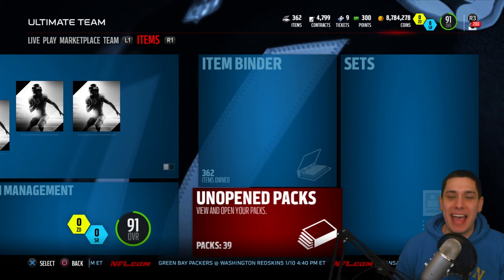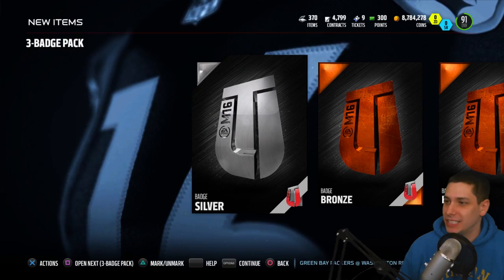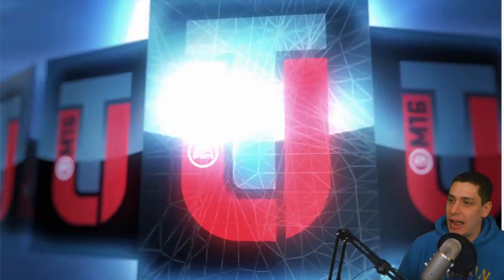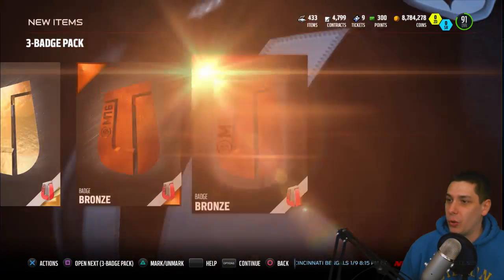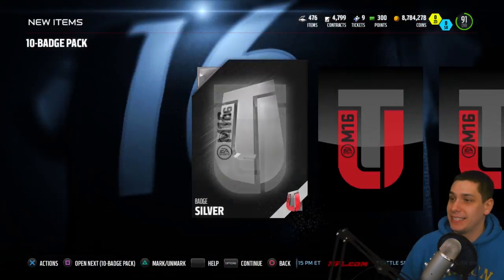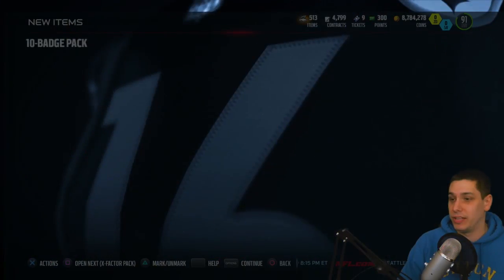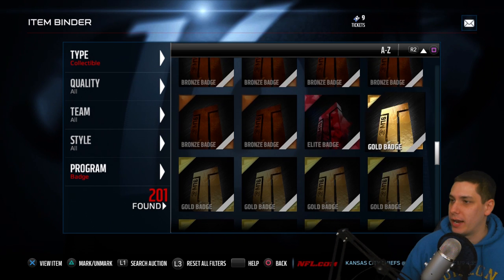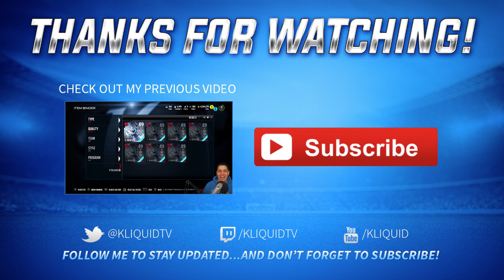150+ BADGE PACK OPENING on Madden 16 Ultimate Team! MUT 16 Elite Badge Pull!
150+ badges opened in this video!